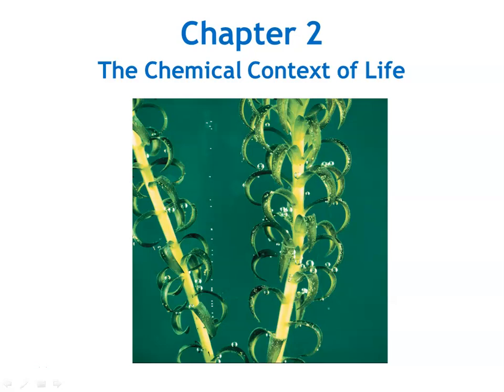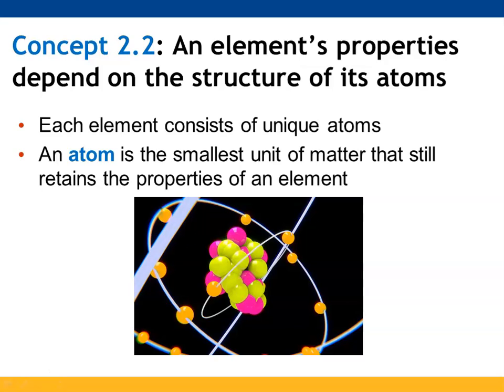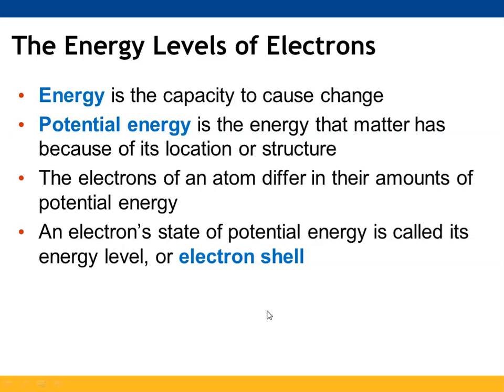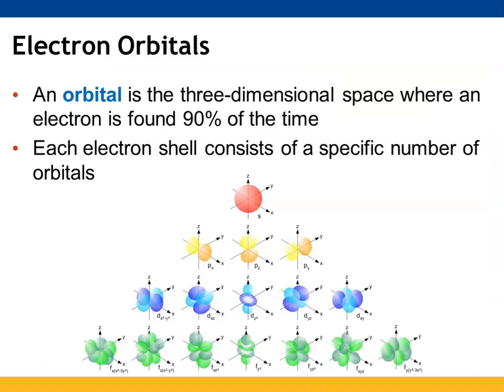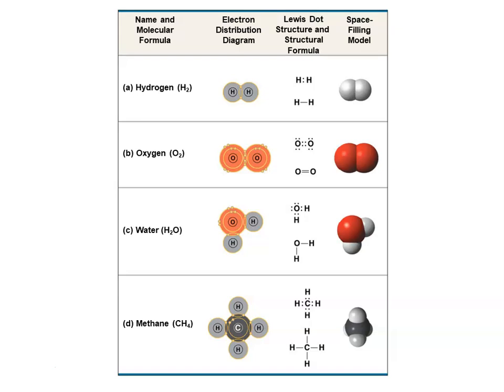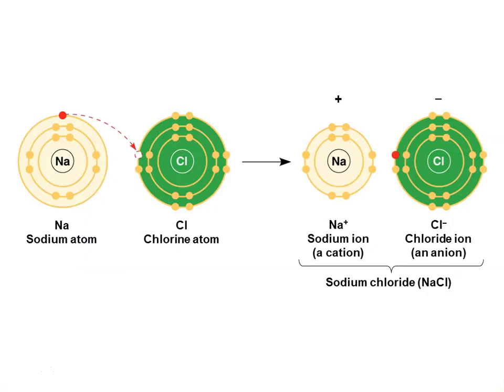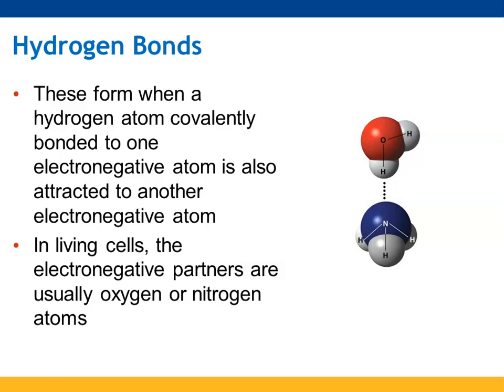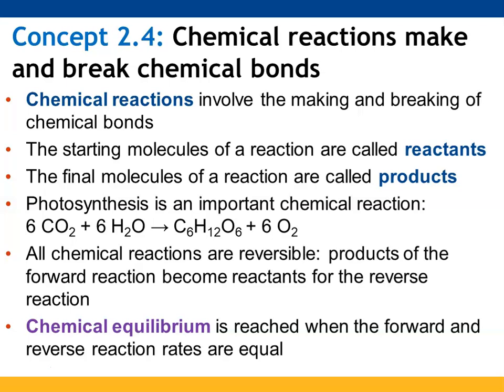Chapter 2 The Chemical Context of Life